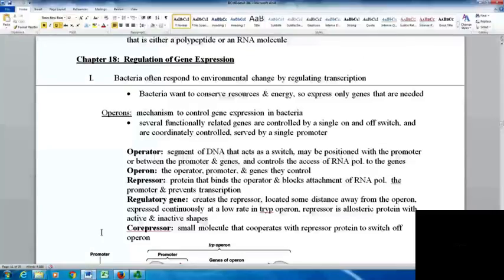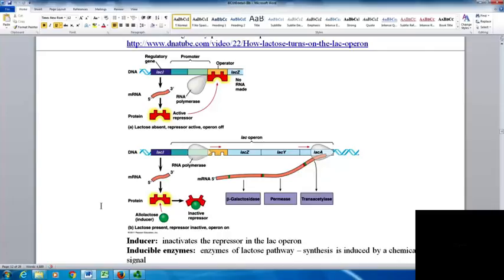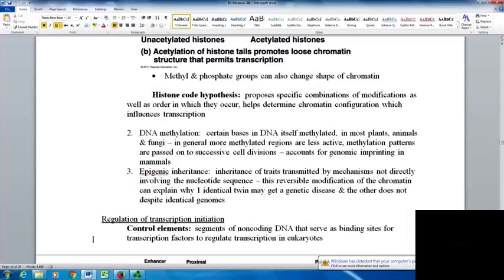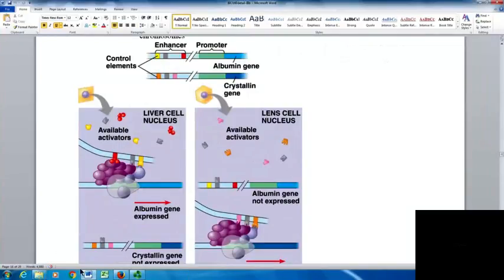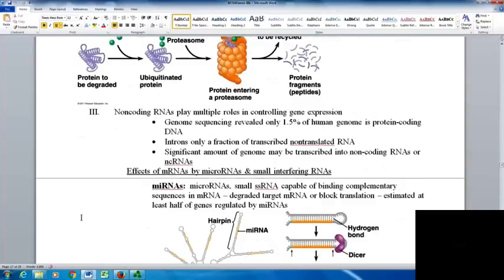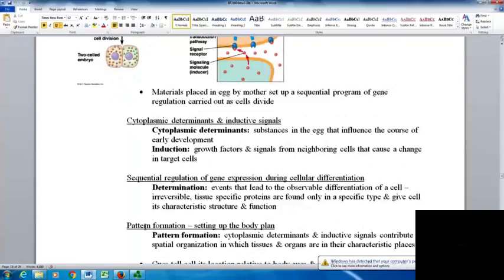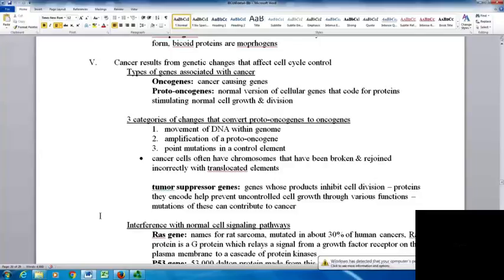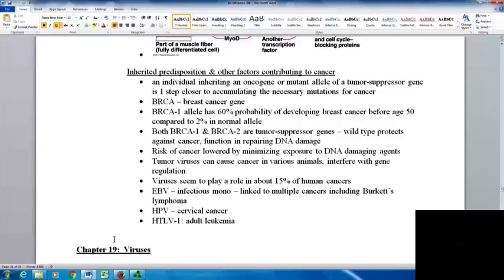BIO 160 lecture chpt 18 sp 17 default